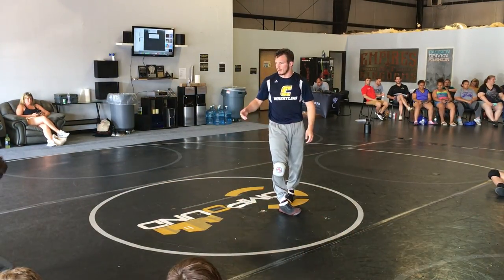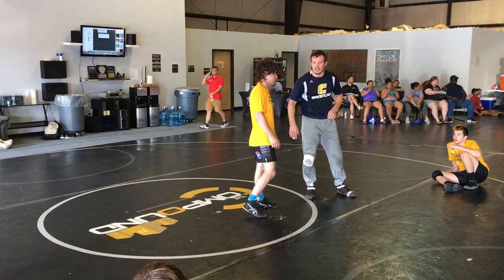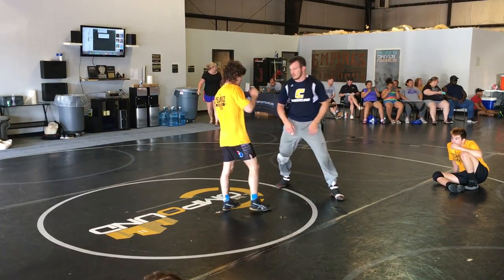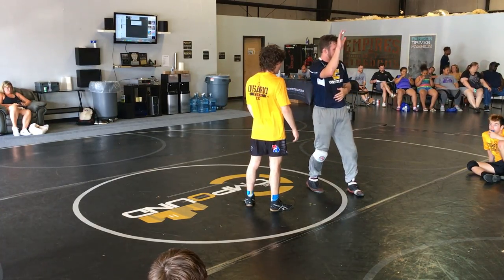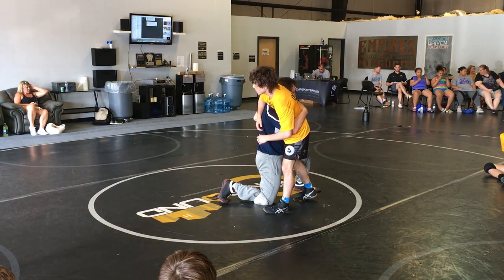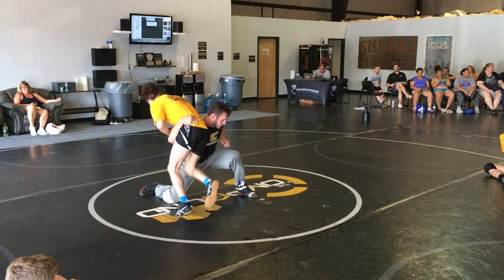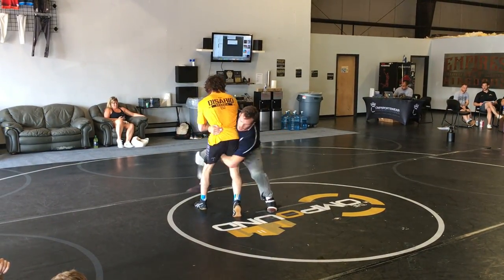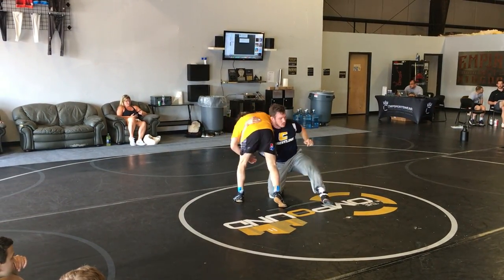Gamble Slick Duck